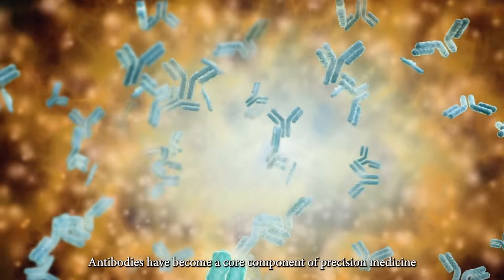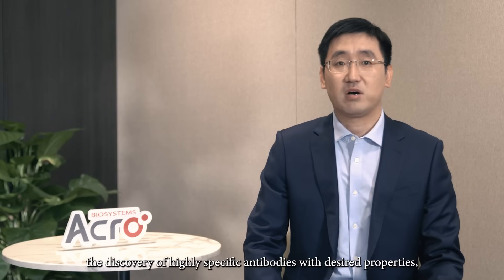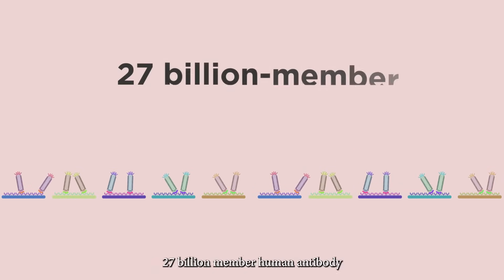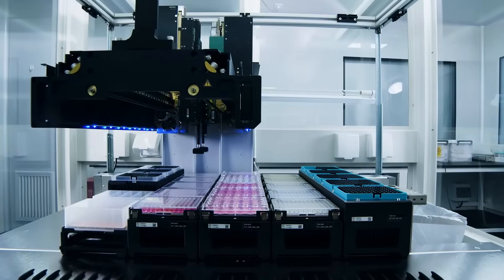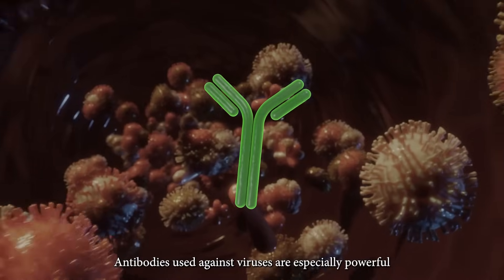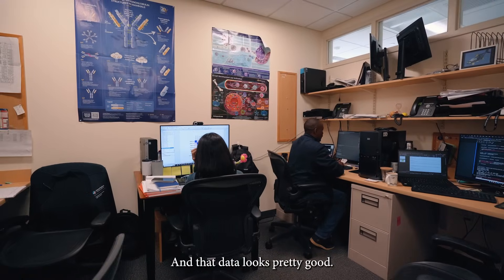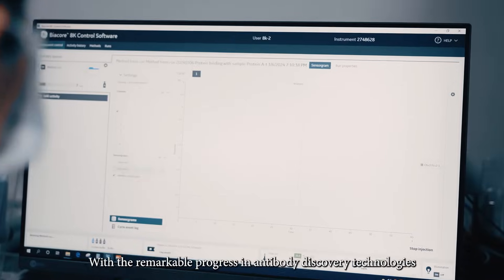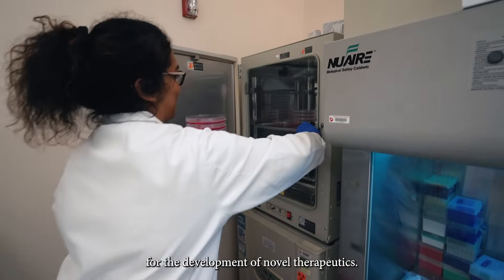Technologies Transforming Precision Medicine - Segment IV - Antibody Discovery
This new addition to our documentary series takes an in-depth look at the tools and technologies accelerating antibody research. Learn the various mechanisms used for identifying antibodies that can target diseases with greater specificity and efficacy. With insights from leading researchers at MIT and Dana-Farber, this episode highlights how developments in antibody discovery are driving progress in areas like immunotherapy and infectious disease. These advancements are helping researchers identify and develop more targeted therapies, which are essential for providing personalized treatment options in precision medicine.